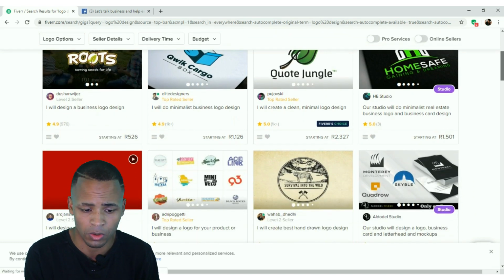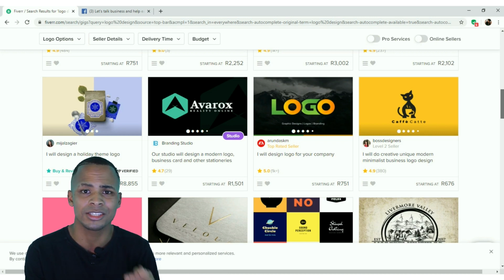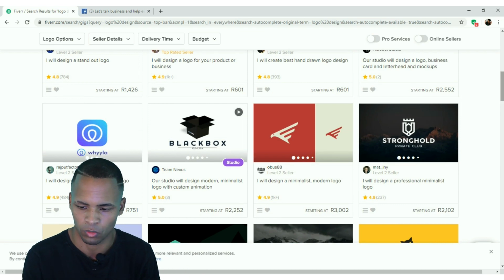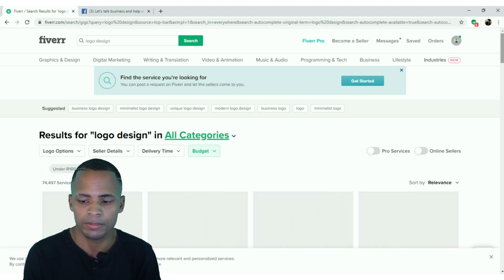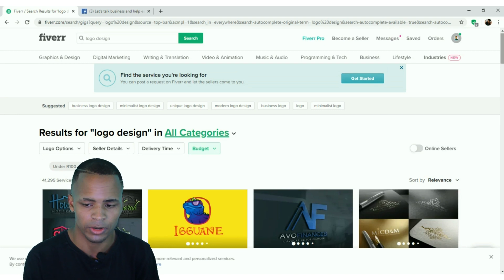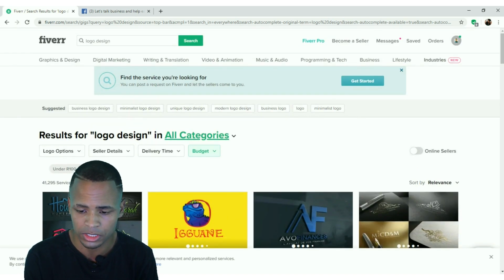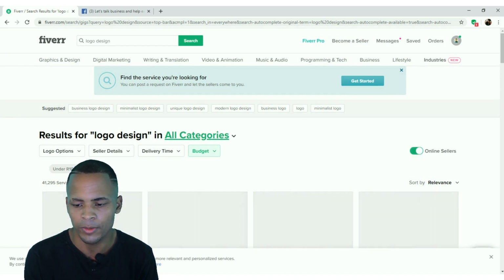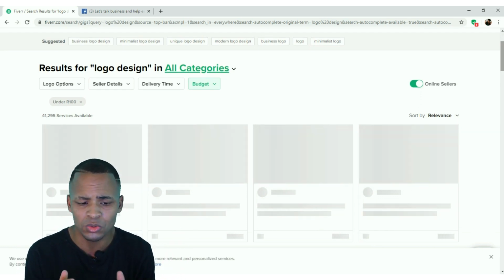How To Make Money Online In South Africa - Make R 1000 Per Day In 2020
Discover The Secret  That Will Help You Make R 1000 Per Day On Fiverr Without Money In South Africa Which Is The Easiest Way to Make On Fiverr In 2020. I Hope You Are To Learn How To Make Money Online In South Africa Fast.
This Is One Of The Best Ways On How To Make Money On Fiverr As A Beginner.

WANT TO LEARN MORE FROM DENZIL KLAASEN? FOLLOW THESE STEPS…

You Can Make Money On Fiverr Without Any Skills And Im Not Even Joking. Today You Are Ready Learn How to earn money on Fiverr Thats Why You Are Here.

 how to earn money as a teenager in south africa 2020